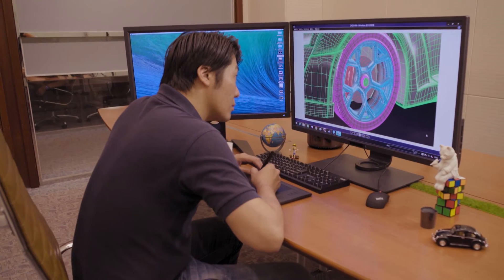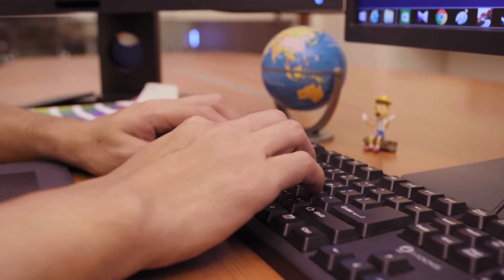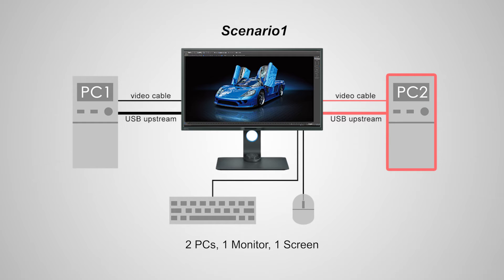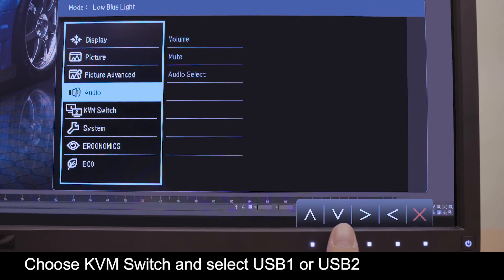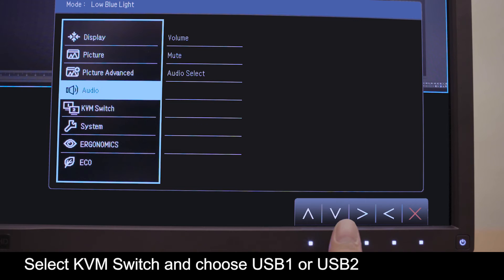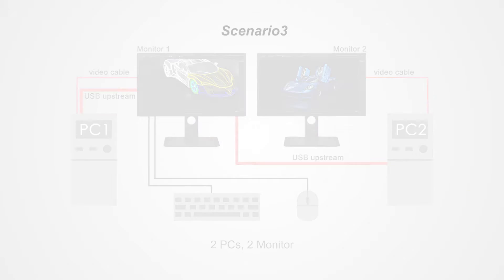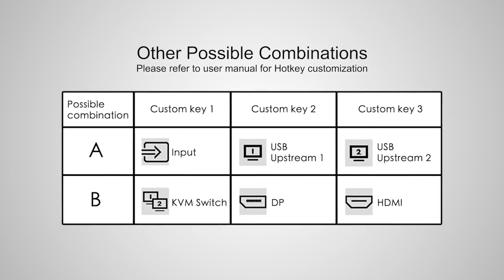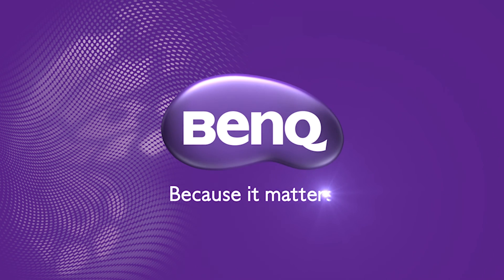Monitor for Designers - KVM Switch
Video on how to use KVM Switch on BenQ designer monitors.